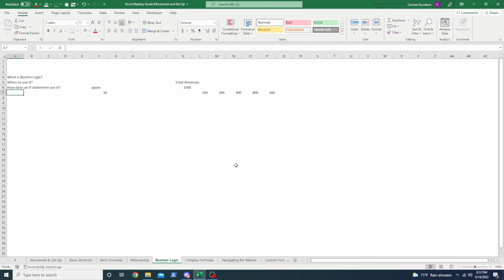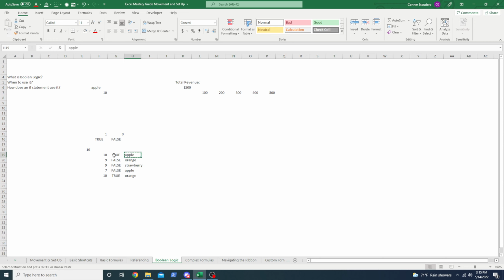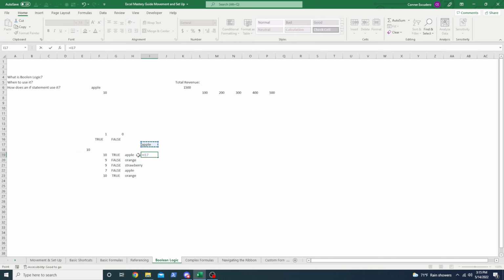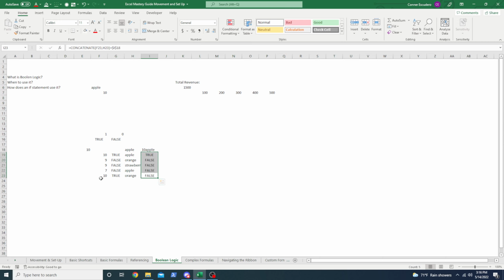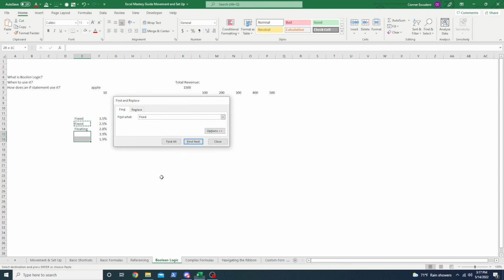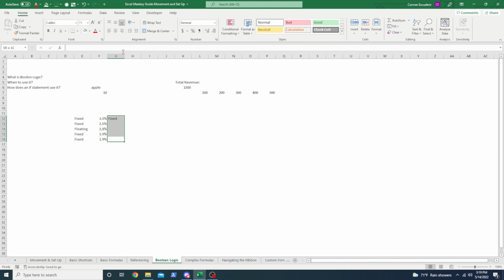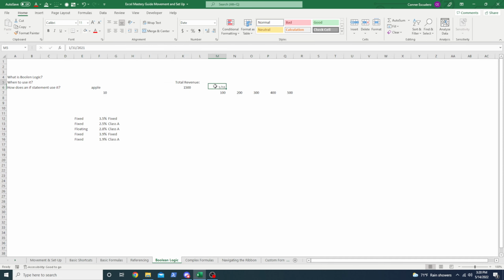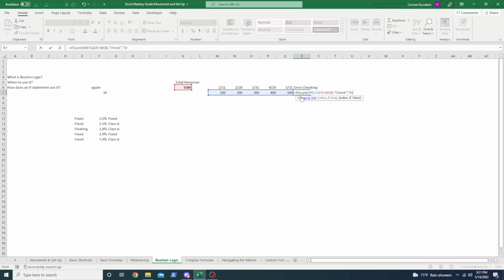How to Master Excel: Boolean Logic and If Statements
How create if statements and use Boolean logic in Excel. Discusses how to embed this into formulas and models.